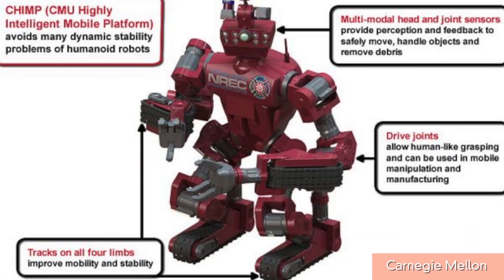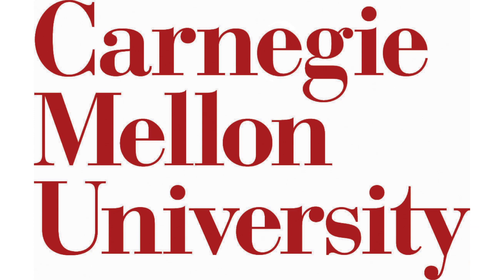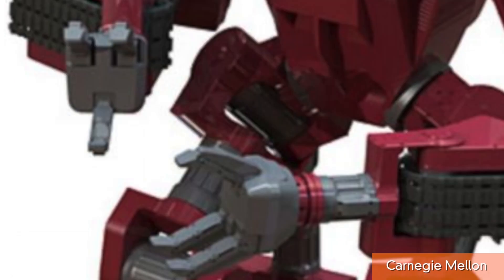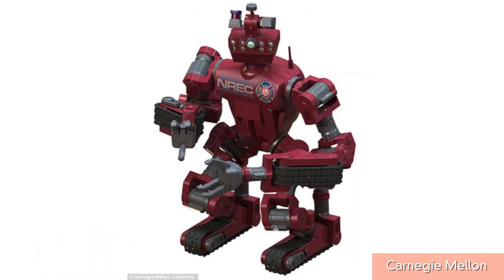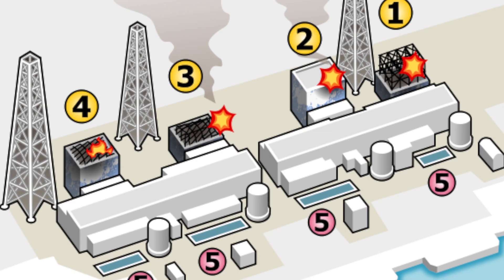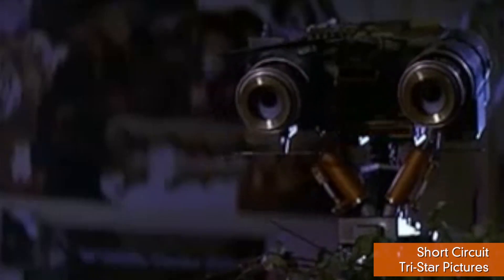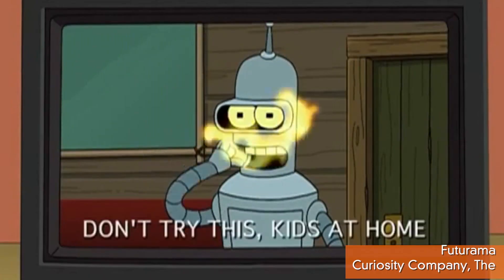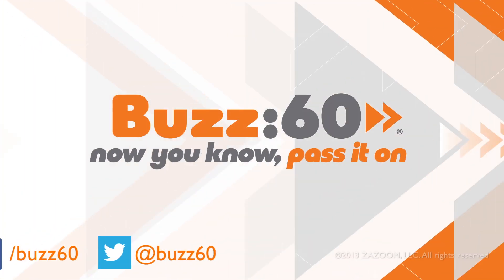Human-Size Transformer Robot Developed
Carnegie Mellon University developed a human-size transformer called CHIMP or CMU Highly Intelligent Mobile Platform. The robot was designed for DARPA, the Defense Advanced Research Project Agency's robotics challenge. The transformer can grip and manipulate tools, climb ladders, and prevent itself from falling over. Patrick Jones has the rest.